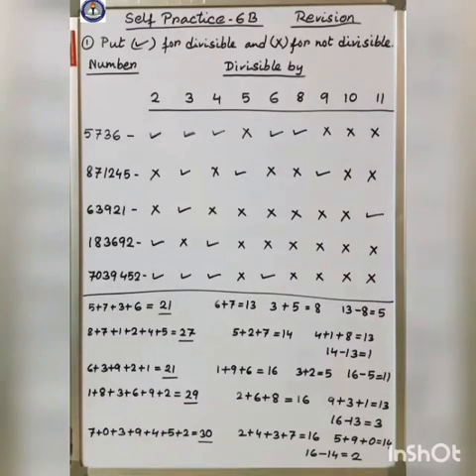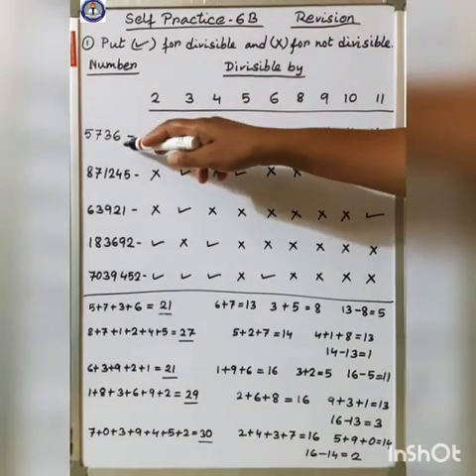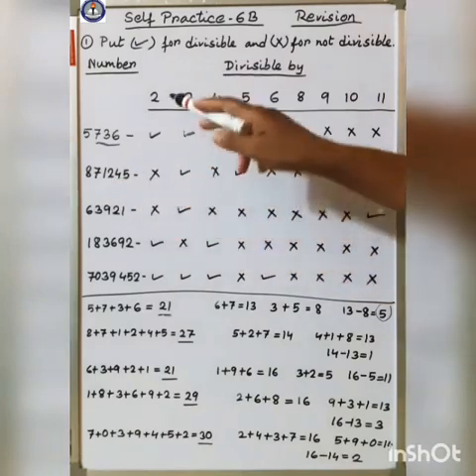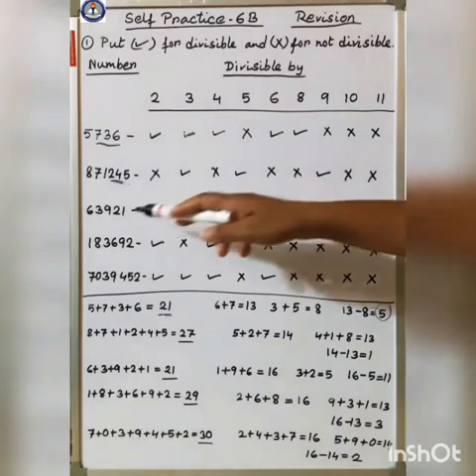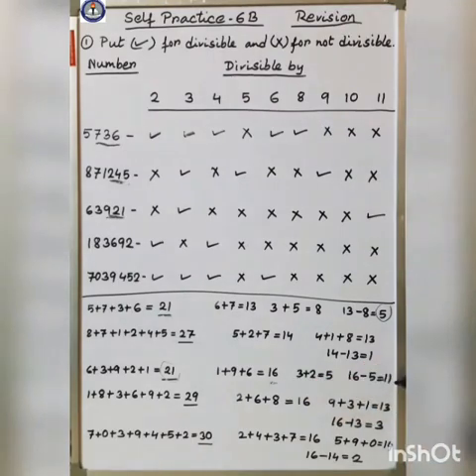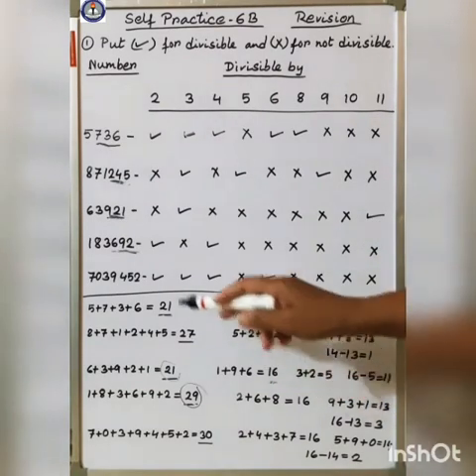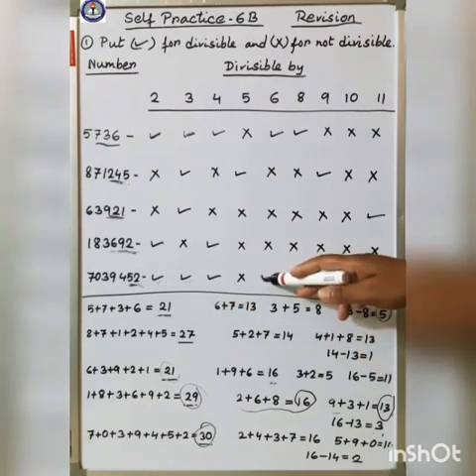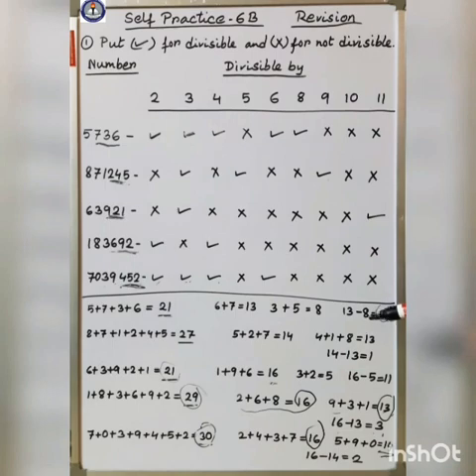11 September 2020